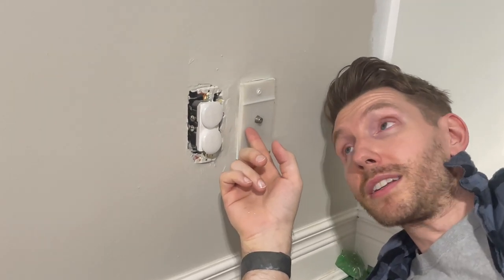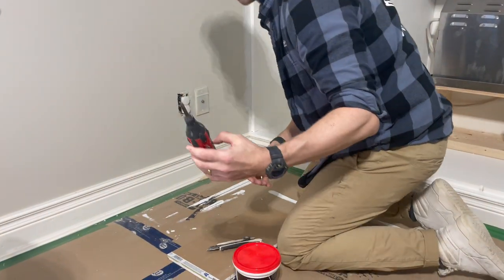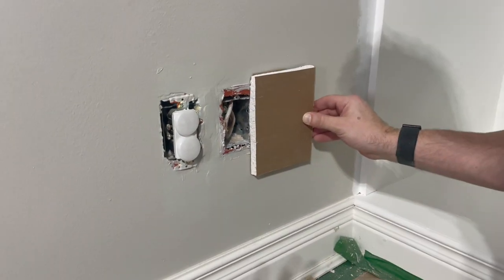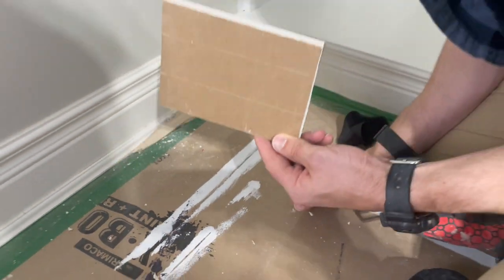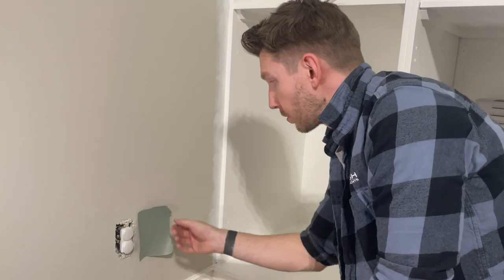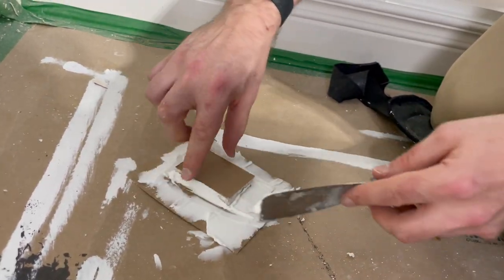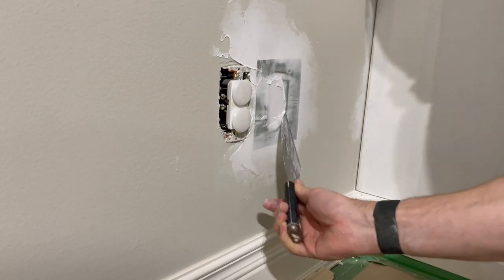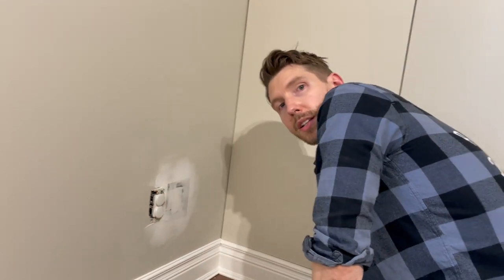Easy Drywall Repair Patch Without Tape!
The Easiest Way To Patch Drywall (California | Butterfly Patch) Learn to patch large holes in drywall quickly using ONLY drywall and compound!

Is there a big ugly hole in your wall that's begging to be fixed, but you're not sure you have the tools, or the knowhow to get the job done properly? Good news! Today we're going to show you how to get rid of that unsightly wall damage quickly, easily, and effectively using only a scrap piece of drywall and some joint compound 👍

The butterfly, or California patch is great for a number of reasons, but our favourite thing about it is that it fills in the hole with DRYWALL (rather than simply covering the gap with a sheet of mesh backed with a thin sheet of metal or even just tape and mud). This means that theoretically, if you wanted to hang a picture in the middle of this patch down the road, you'd be able to do so with no issues. Its easy, simple and strong, and its also a great way to make use of scrap drywall you might have lying around. Good enough for the pro's, but easy enough for a DIY weekend warrior- we like that!

Give it a try for yourselves, and as usual, let us know if you have any questions in the comments below👇 !

🚨 Looking for more from the Refresh guys? Don’t forget to subscribe to our channel or follow the links below for more DIY-friendly home renovation tips, as well as tons of satisfying, easy to watch videos on our other social media pages!